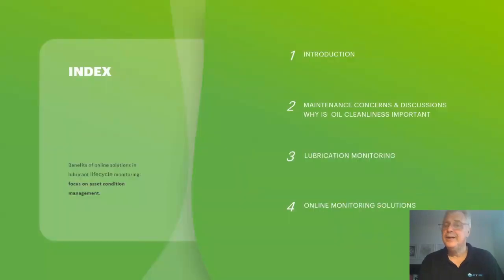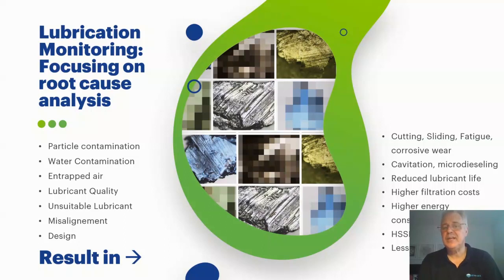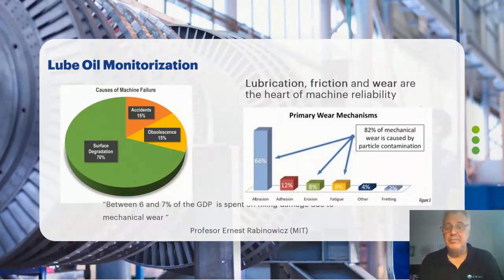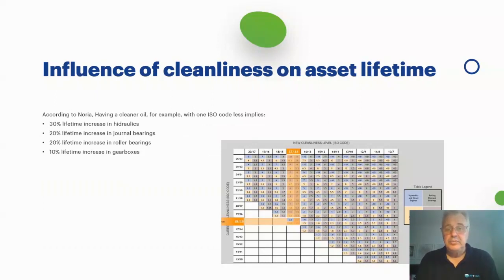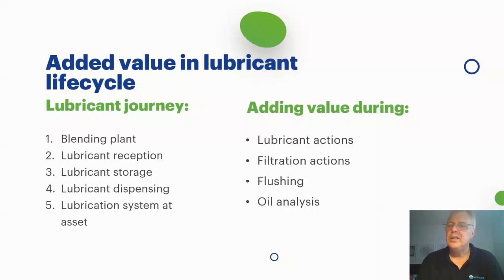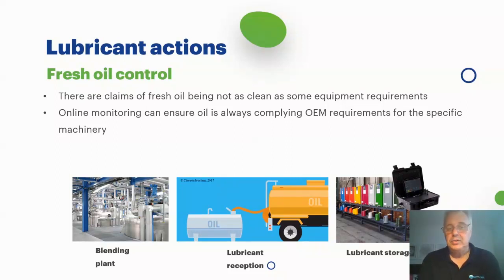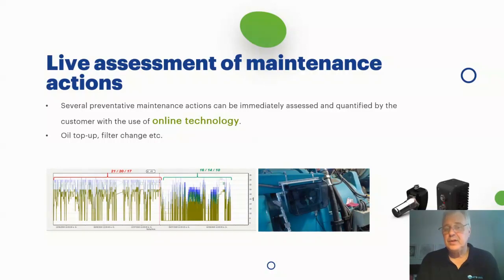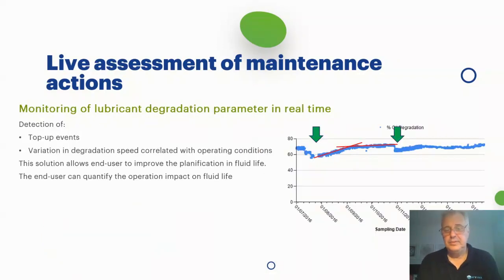Benefits of Online Solutions in Lubricant Lifecycle Monitoring Focus on Asset Condition Management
Jon Aramburu, OEM and Key Manager, Atten 2

Nowadays, online lubricant monitoring solutions allow a higher level of real-time control of the different stages of contaminant control in lubricated systems. From fresh lubricant traceability to in-service lubricant condition digitalization, different opportunities are available to enhance lubricant and asset condition information.

With the use of some examples from different industrial sectors, we intend to reveal the benefits that online technology offers for asset condition and lubricant lifecycle monitoring.